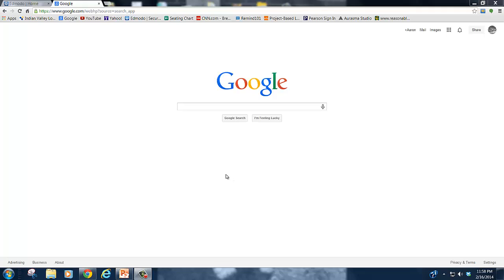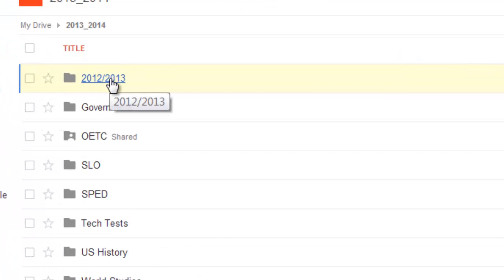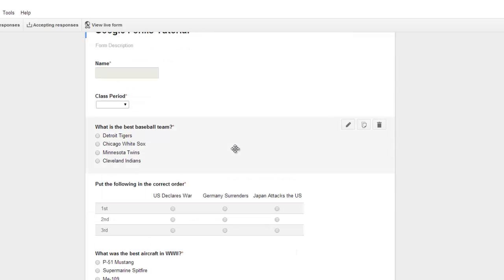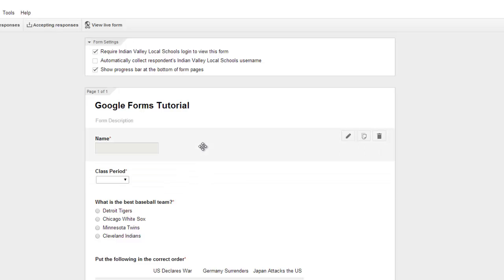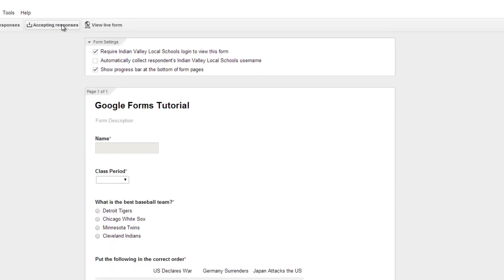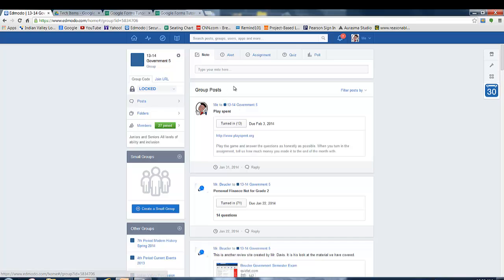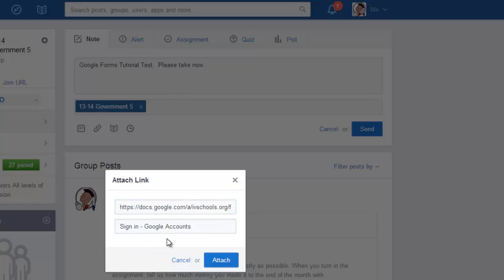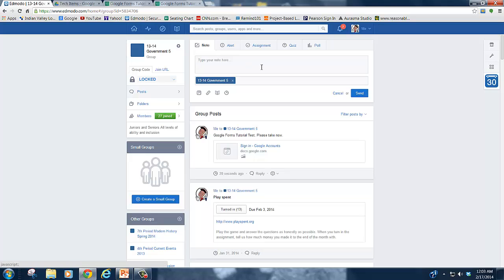Assigning a Google Forms Test on Edmodo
Once you have created a test, it is very simple to assign the test on Edmodo for your students to take it.